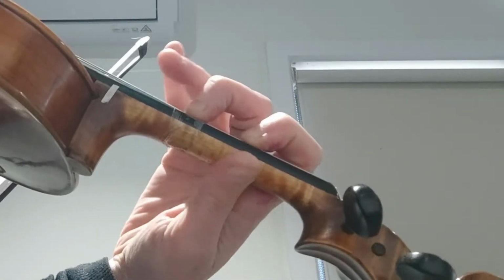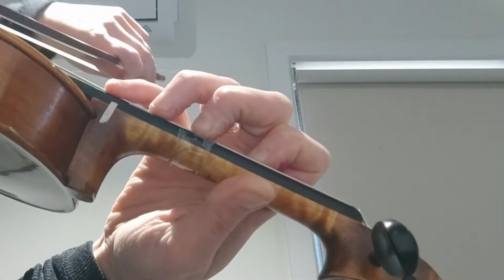VIOLIN GRADE 3 C ARPEGGIO SEQUENCE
Hi Guys,
These are the four grade three C arpeggios played slowly with attention to correct frames. You should practice slowly in stacatto until you are confident with the fingers before adding speed or bowing patterns :)

Who Is Marketa?
Hi Guys and thanks for dropping by
I'm Marketa and I'm a violin teacher in Melbourne Australia. I'm primarily making these videos to help my students out with their practice at home. I'd love to share my knowledge and experience with as many aspiring violinists as possible and am always happy to help so if ever you have a question or need a hand with anything violin related, don't hesitate to drop me a line :)
Of course there are many different pathways to playing great violin so if your teacher or you have a different way of doing something, stick with that; these are just the methods and ideas that I've found work over my years of teaching

As stipulated by law, I cannot and do not make any guarantees about your ability to get the results you desire with any of the products or services I recommend; I do however only recommend products that I have seen work with my students.